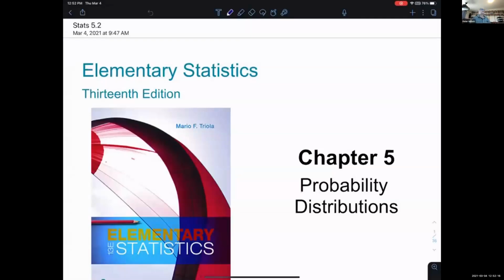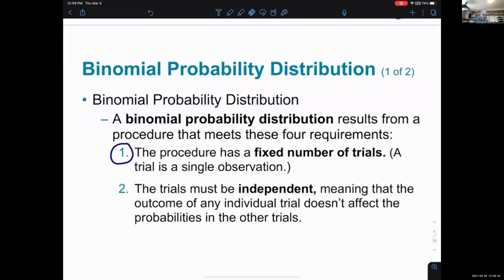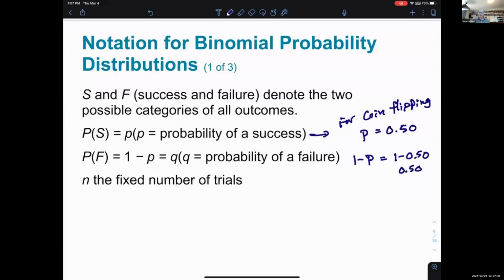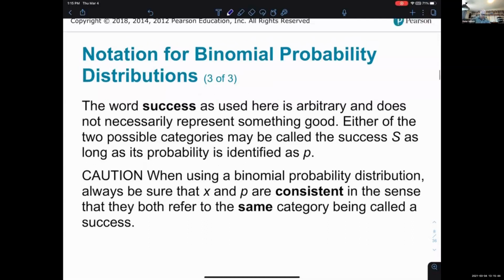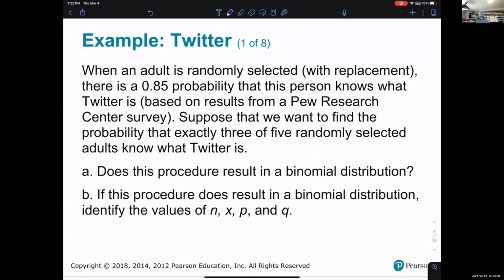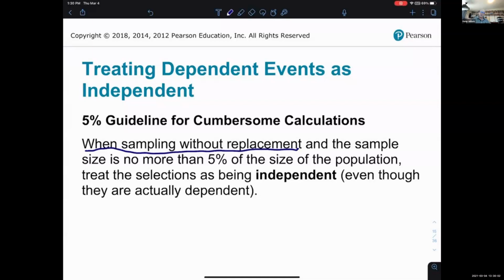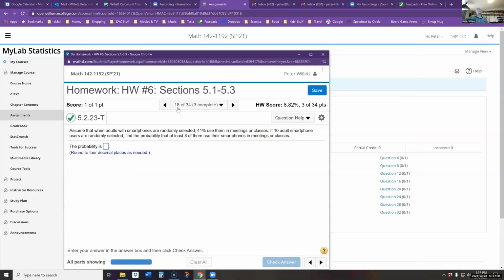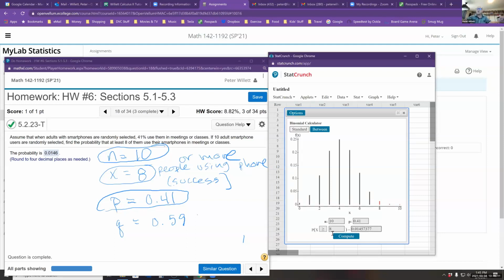5.2 Binomial Probability Distributions